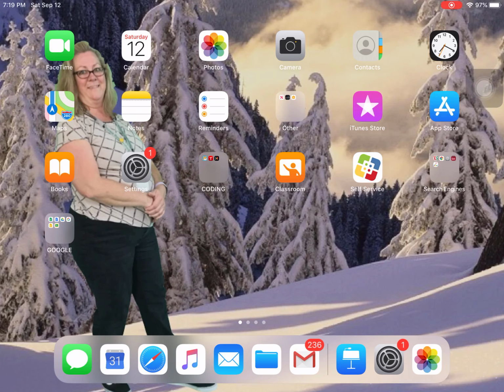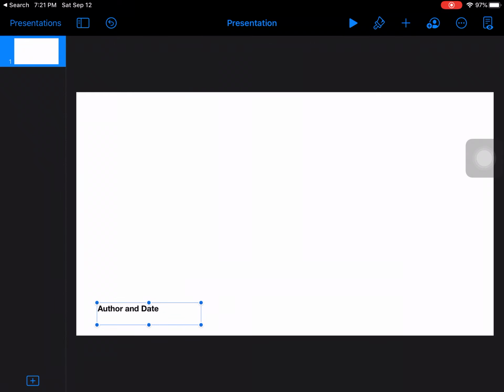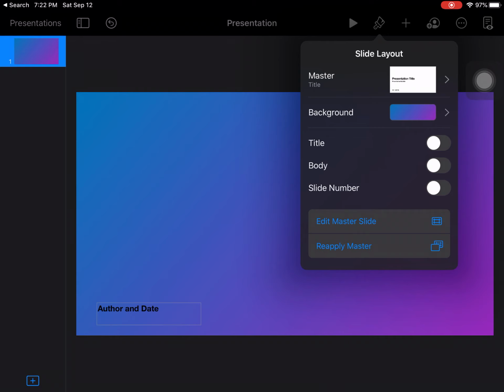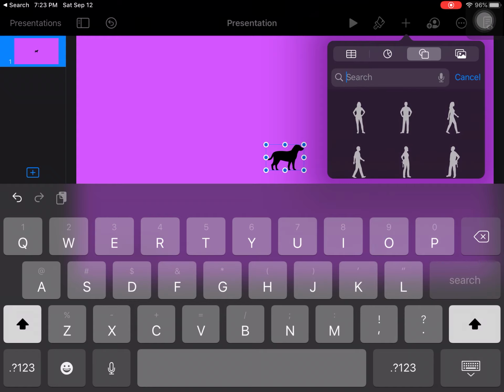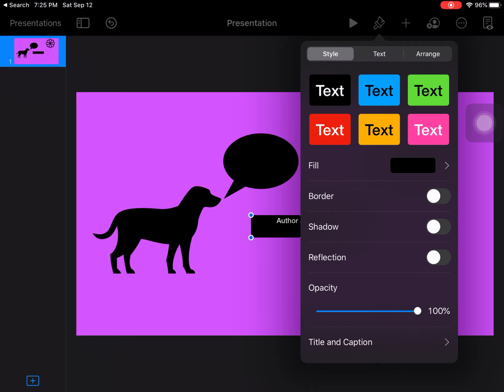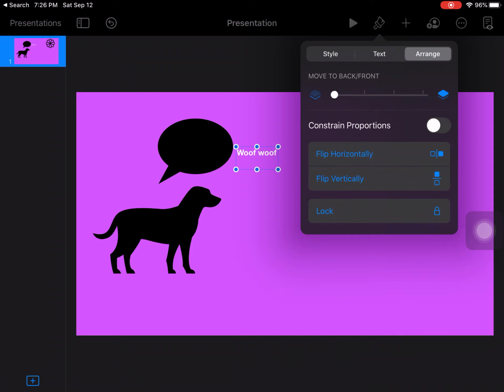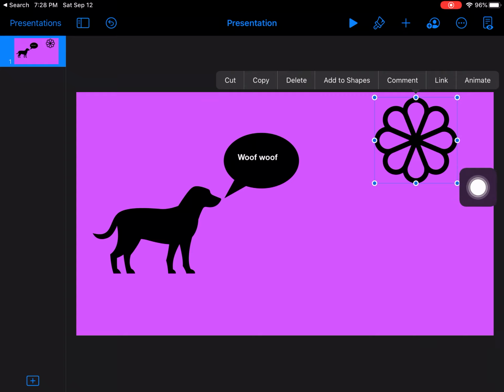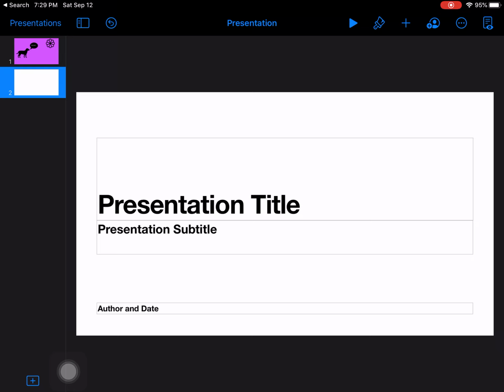More Keynote Practice